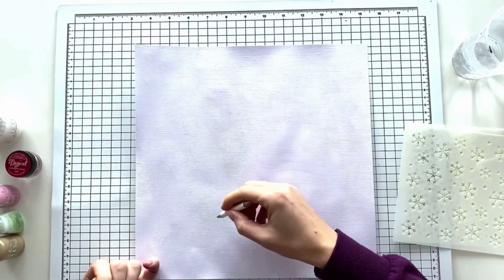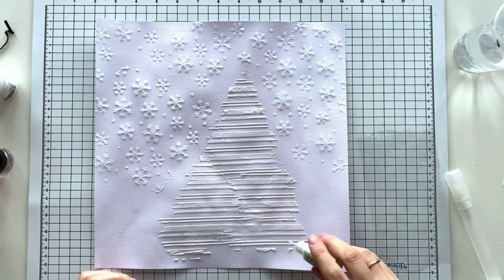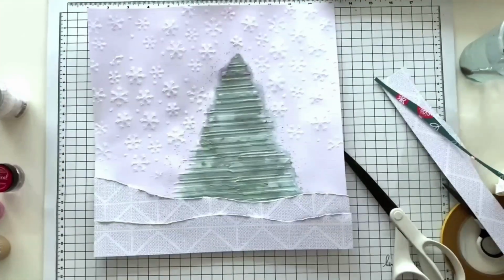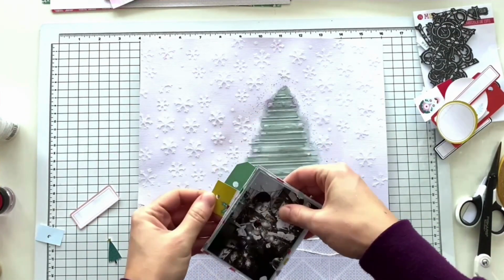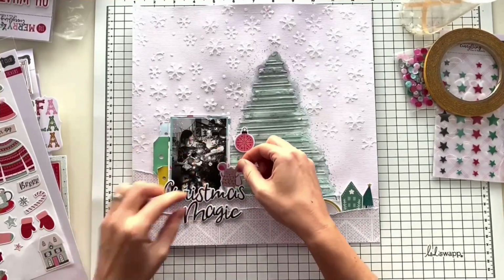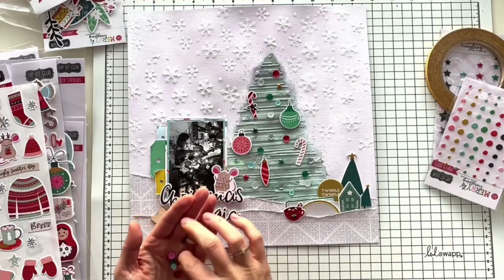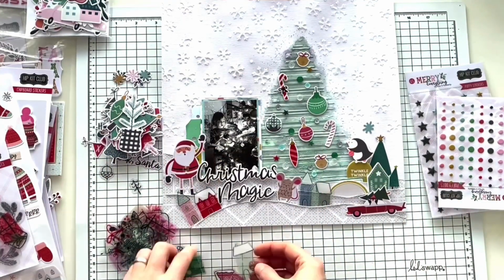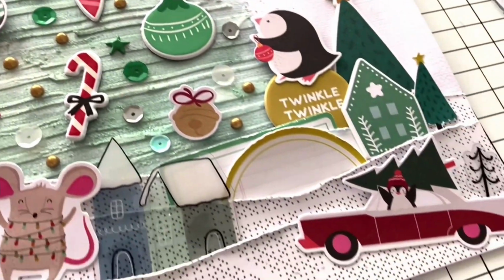Christmas Magic | Katarina Prevendarova | Product Focus Wednesday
Hi friends! Katarina here sharing a Christmas layout featuring the pretty November Hip Kits. I am focusing on the Color and Stencil Kits and the tag and label die cuts from the Pocket Life Kit.

Katarina Prevendarova IG: @katka_loves_paper